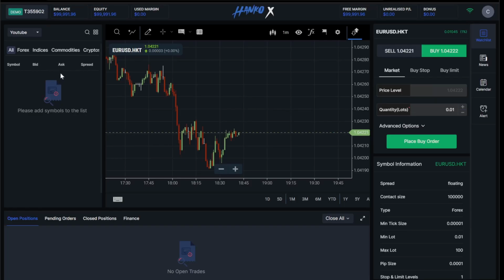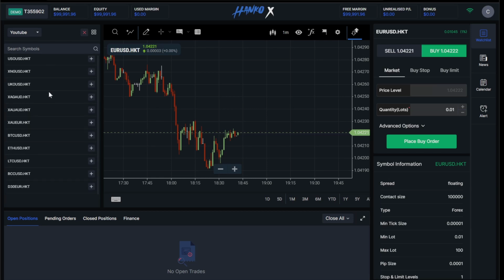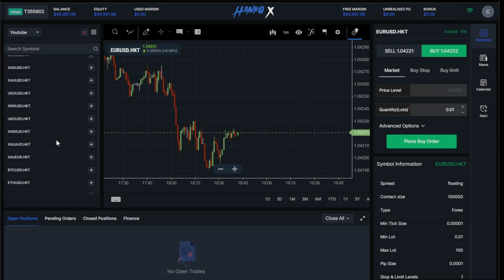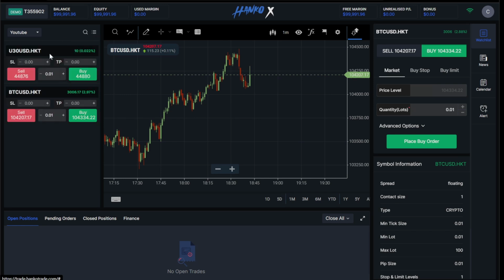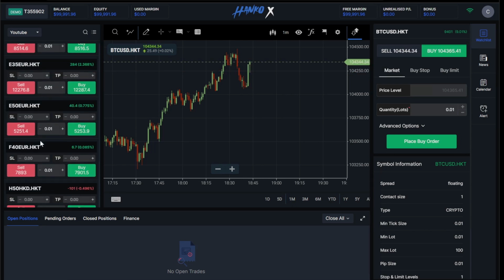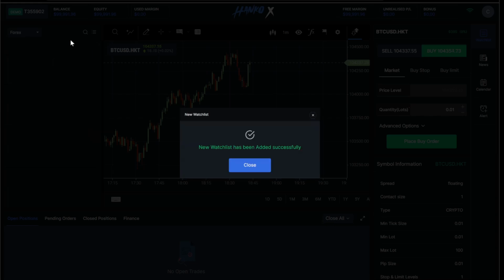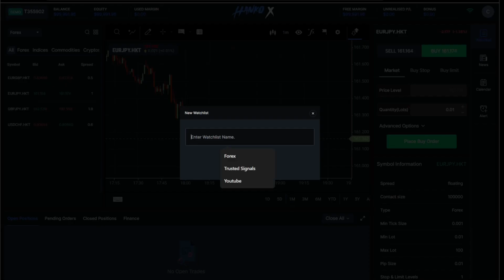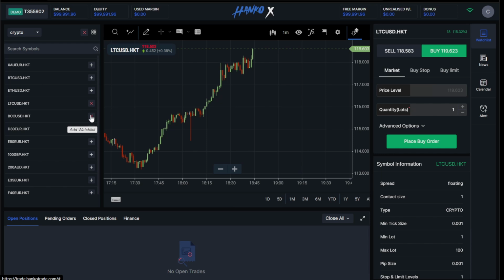How to Add a New Watchlist & Search for Pairs on HankoX Desktop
🌐 Welcome to the Hankotrade YouTube Channel! 🌐

🚀 Master Trading with HankoX 🚀
Explore HankoX tutorials, tips, and platform features, perfect for both beginners and pros! Plus, access copy trading with over 500 professional traders to maximize your potential.

🎓 Trade Confidently, Learn Continuously
Join us for a seamless trading journey. Empower yourself with the tools and knowledge to succeed in the dynamic world of finance.